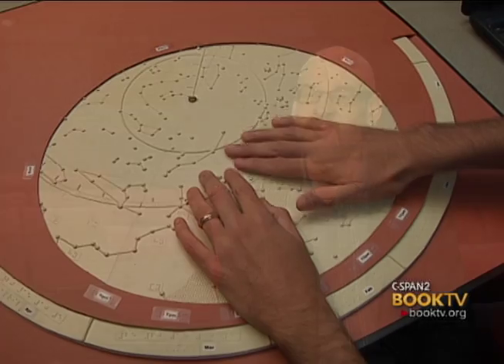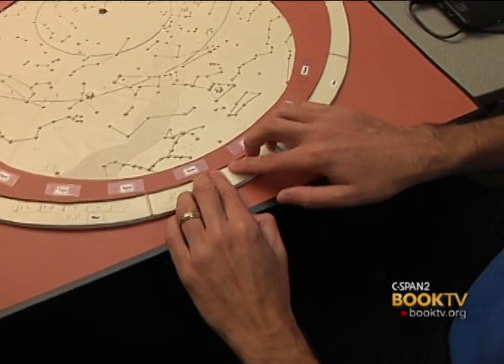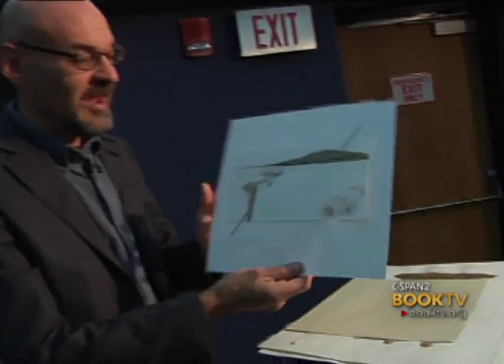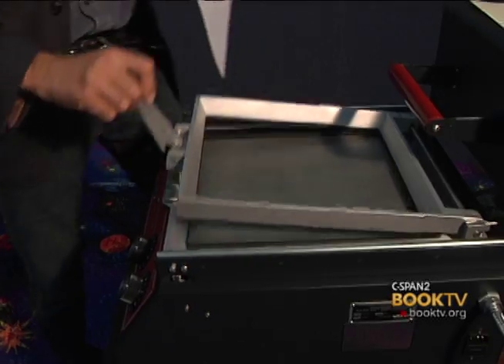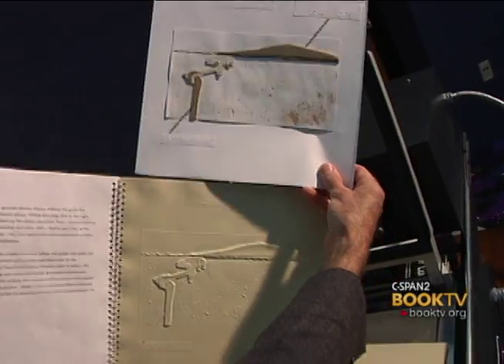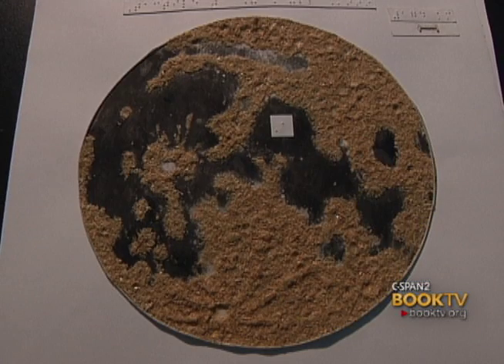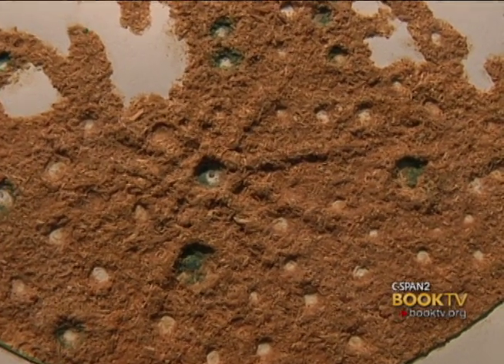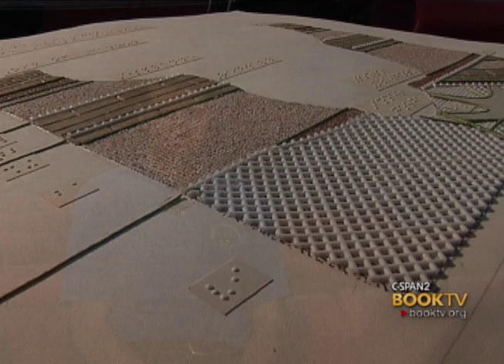C-SPAN Cities Tour - Erie: "Getting a Feel for Lunar Craters"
David Hurd brings the visually impaired into the seeing world with his braille and tactile diagrams of lunar craters.